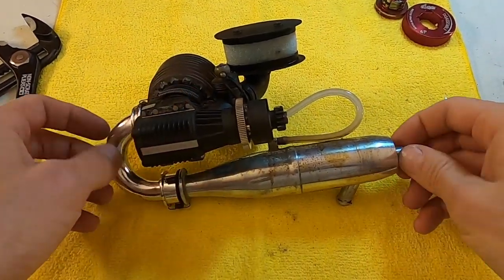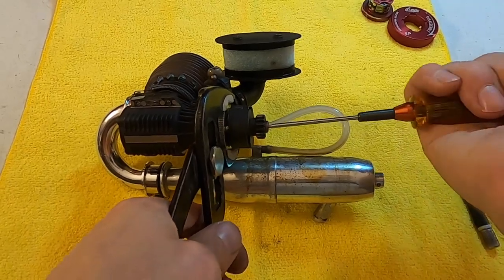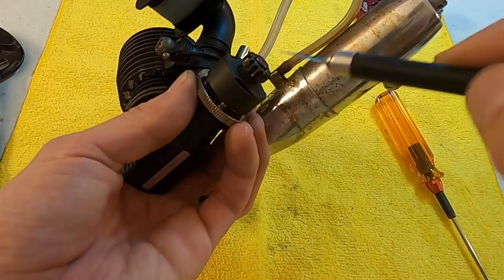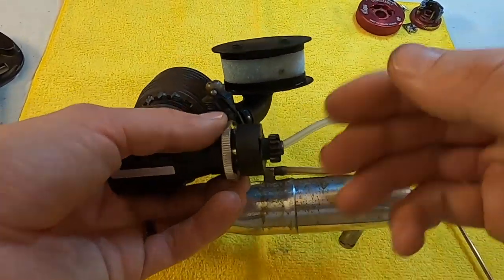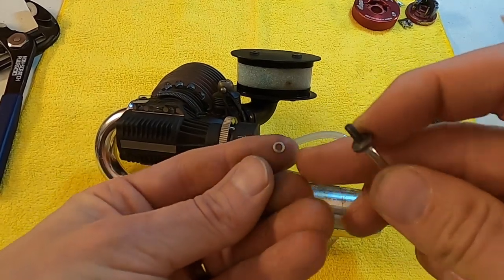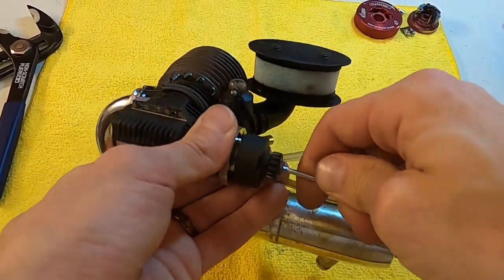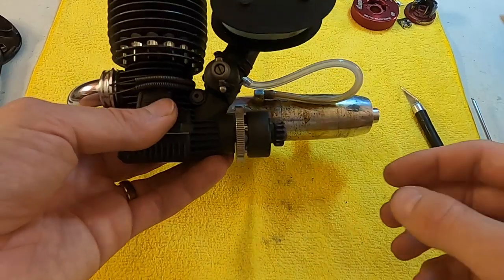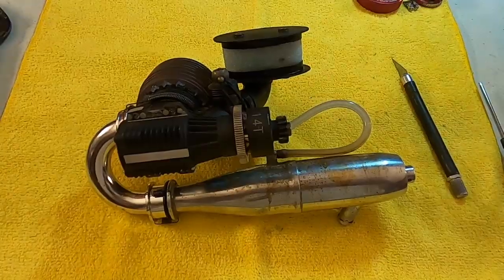How to R/C Clutch Maintenance and Clutch Shimming [Beginner Tutorial with Ryan Lutz of LutzRC]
Demonstration of examining and cleaning clutch shoes. Also how to properly shim your clutch bell to have proper 0.1-0.2mm of play and how to troubleshoot certain scenarios.